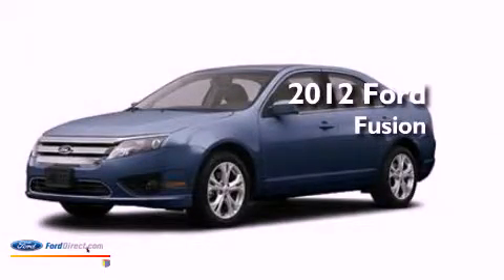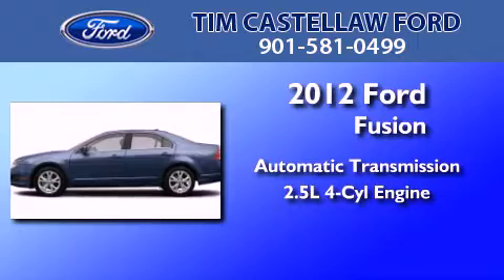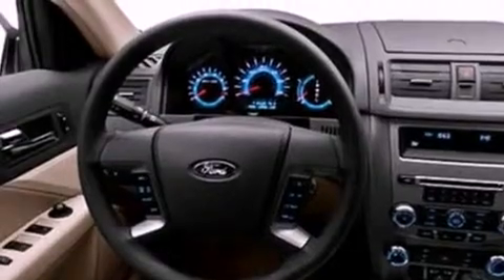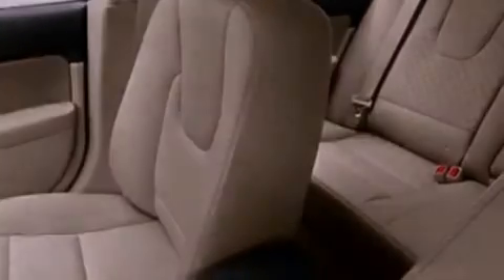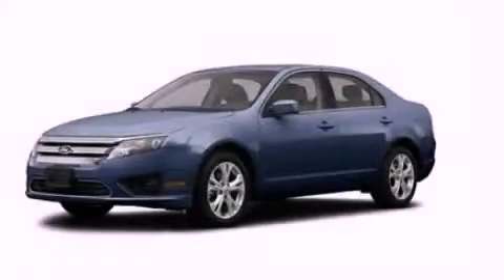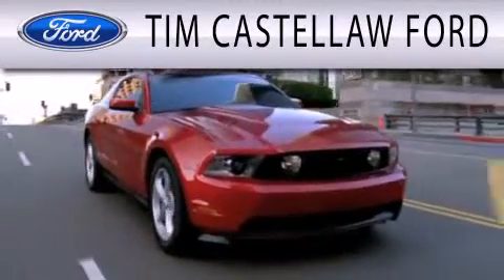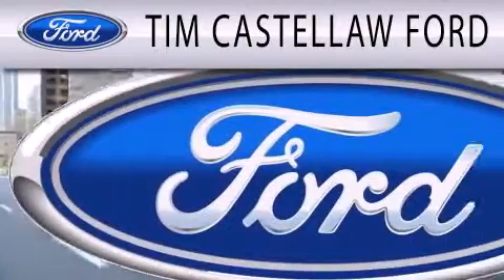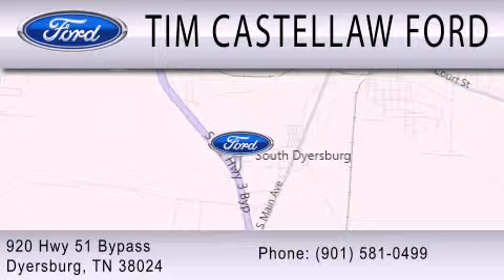2012 Ford Fusion Dyersburg TN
Year : 2012
 Make : Ford
 Model : Fusion
 Engine : 2.5L I4 16V MPFI DOHC
 Trans . : 6-SPEED AUTOMATIC
 Exterior : STEEL BLUE
 Miles : 12

 Stock : C60085